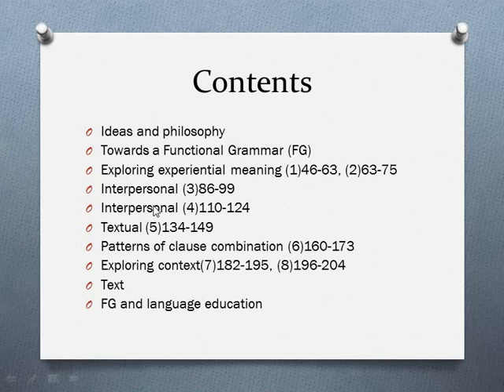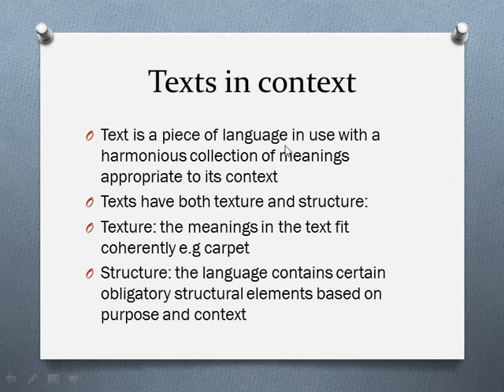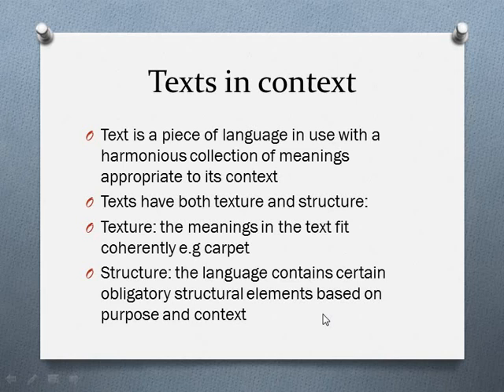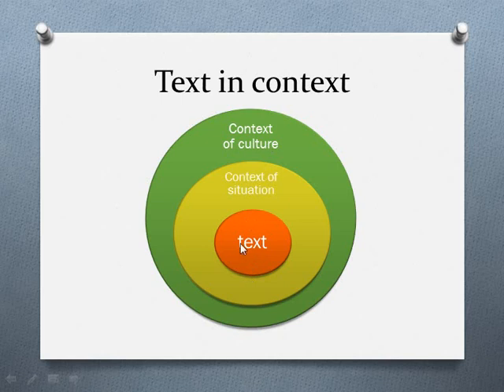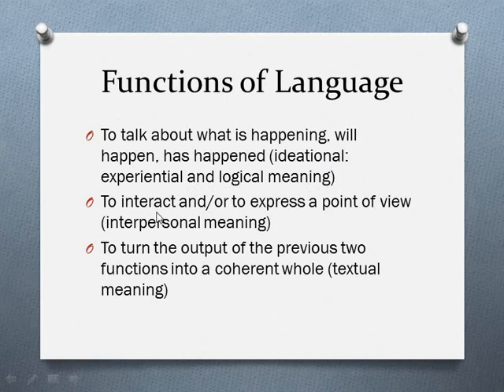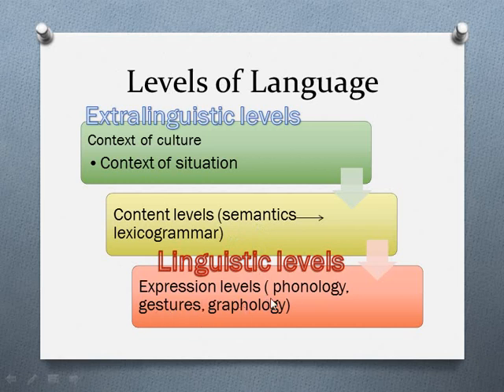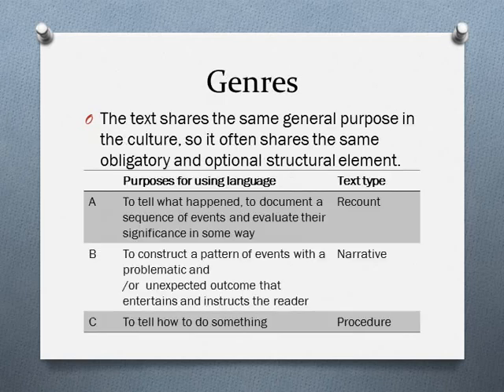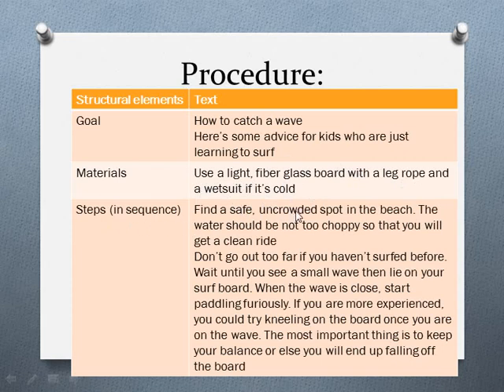FG Chapter 1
This video contains explanation about the ideas and philosophy of Functional Grammar. This video explains what text is and the relationship between texts and contexts. In addition, there is discussion on three parts of text and its functions, including field (experiential meaning), tenor (interpersonal meaning), and mode (textual meaning). The content of this explanation is taken from Using Functional Grammar written by David Butt, et.al., the second edition (2001). Furthermore, this video is made to help my students understand the materials from FG class. I apologize if there might be mistakes in my explanations.